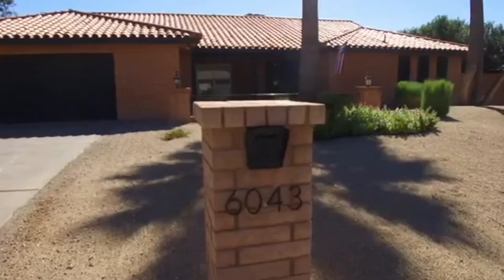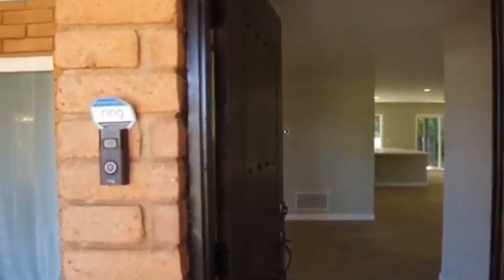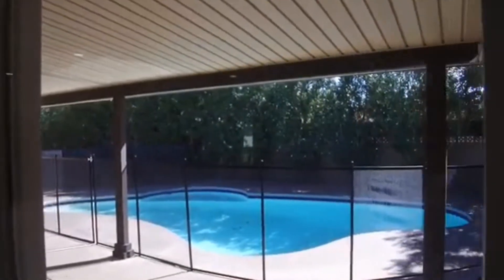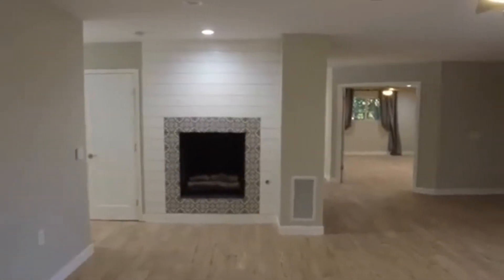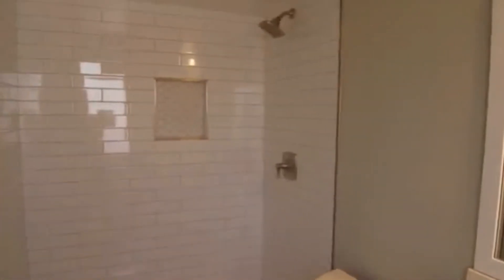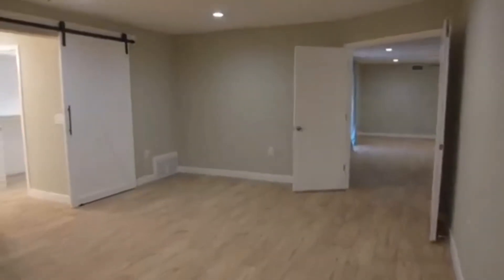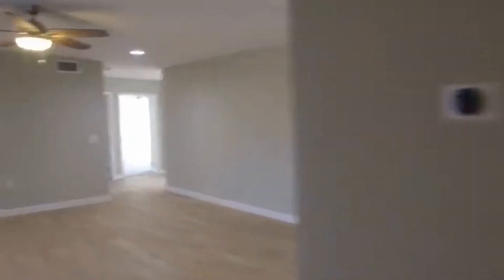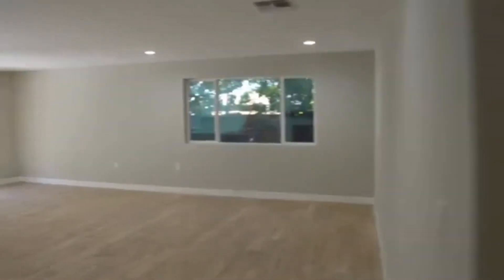Scottsdale Homes for Rent 4BR/3BA by Scottsdale Property Management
today for information on the best PropertyManagersInScottsdale. To view our available listings, check out today! You can also call us or visit our office at

2929 E Camelback Rd #119, Phoenix, AZ 85016, USA

Like one of our houses for rent in Scottsdale, this completely remodeled home has just what you need. It features 4 bedrooms, 3 bathrooms, and a 2-car garage. The kitchen and bathrooms have been upgraded with new cabinetry, quartz countertops, and Kohler hardware and lighting. The kitchen is equipped with brushed stainless steel appliances including a refrigerator, a range, a built-in microwave, a dishwasher, and a wine cooler. The entire home is tiled with beautiful light wood plank flooring, as well as neutral grey shade textured carpet in the bedrooms. This home has a split floor plan with a master bedroom and three other bedrooms. Two of the secondary bedrooms has ceiling fans and overlooks the backyard and the pool. The third room comes with a separate bath and a wet bar with a mini-fridge which makes it the perfect guest suite! The master bedroom is the perfect escape with its beautiful private bathroom which features a long double sink vanity, an oversized walk-in shower, and a walk-in closet. The floor plan of the property is open and inviting with large front entry and foyer that leads you through the home. The living room is complete with a tiled fireplace and has an access to the front courtyard sitting area through oversized sliding glass doors. The cozy family room also has a fireplace. The spacious dining area and the kitchen both overlook the private backyard and the pool area. The kitchen also has a large counter seating that is stylish and durable. What are you waiting for? This could be your next home.

Can you imagine yourself living in our lovely houses for rent in Scottsdale? and give our professional Scottsdale property managers a call today! Know someone who might want to rent our ScottsdaleHomesForRent, instead?

Experience professional property management in Scottsdale with us at Service Star Realty! or learn more about property management in Scottsdale

2929 E Camelback Rd #119, Phoenix, AZ 85016, USA